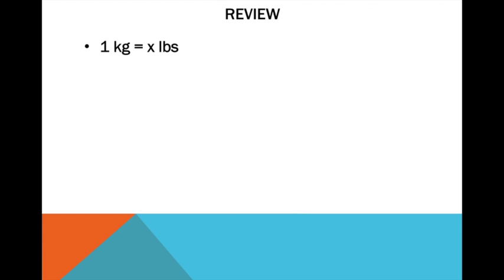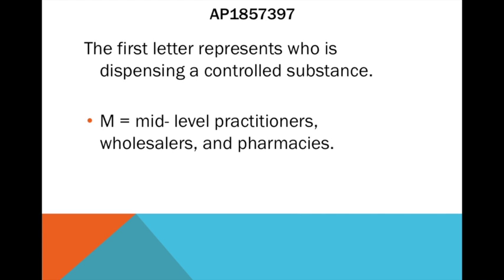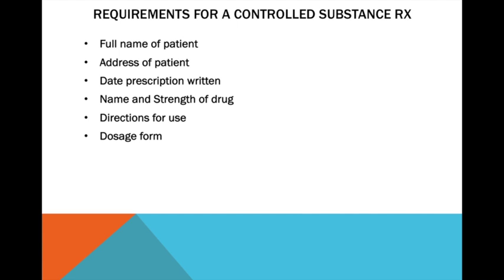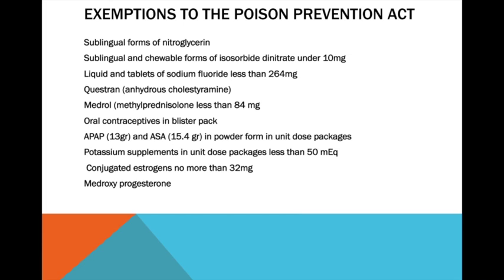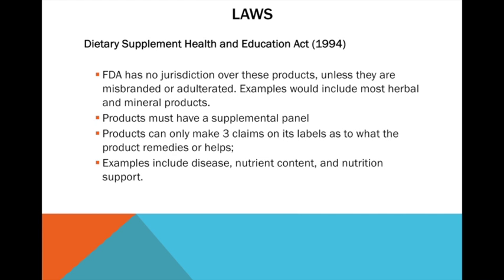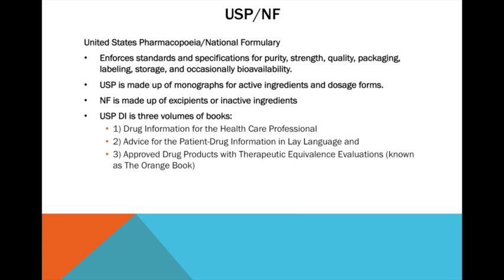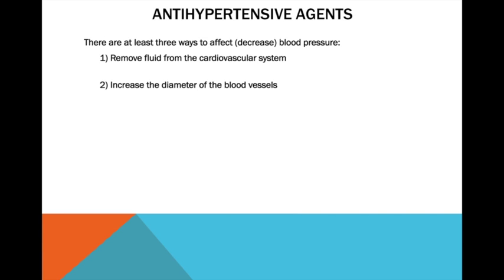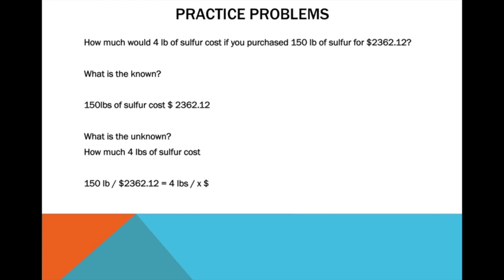Week 2 Pharmacy Technician Class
This is a preview of the type of material that is involved in the Pharmacy Technician Course.